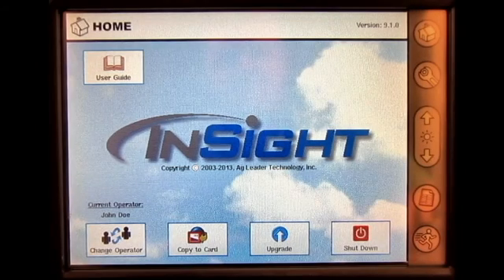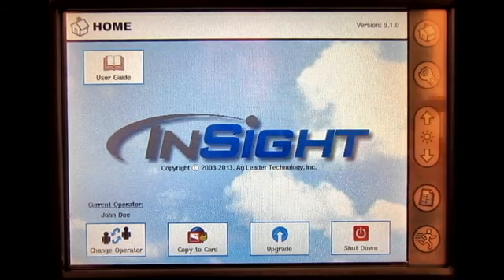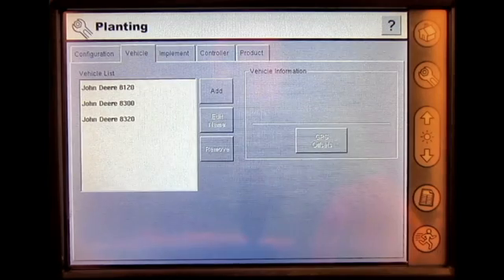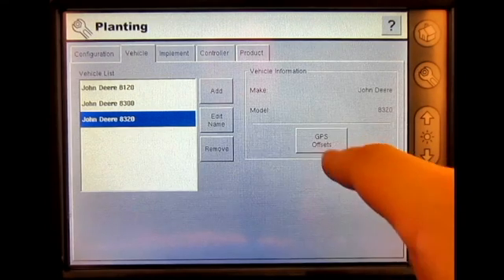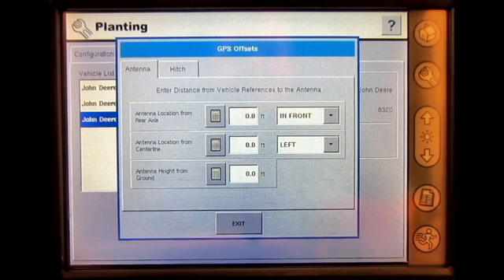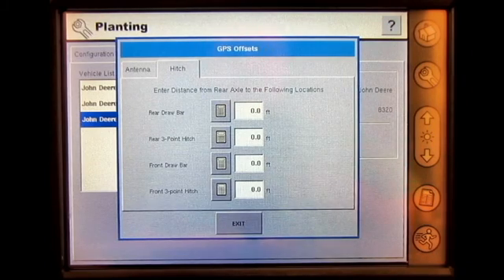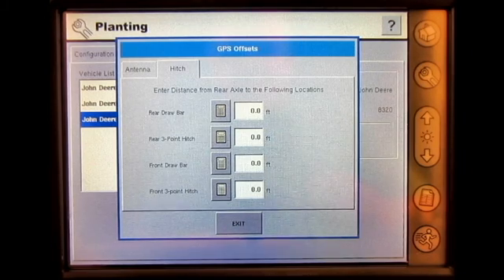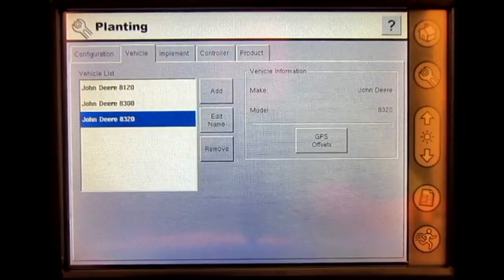How to Adjust a Vehicle's GPS Offsets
A vehicle's and Implement's GPS Offsets helps ensure that the display applies products correctly and records data accurately.